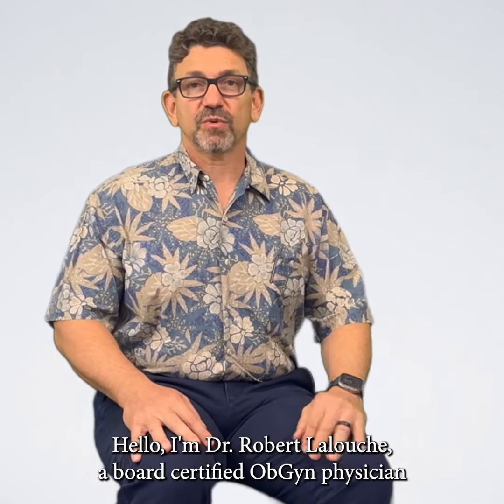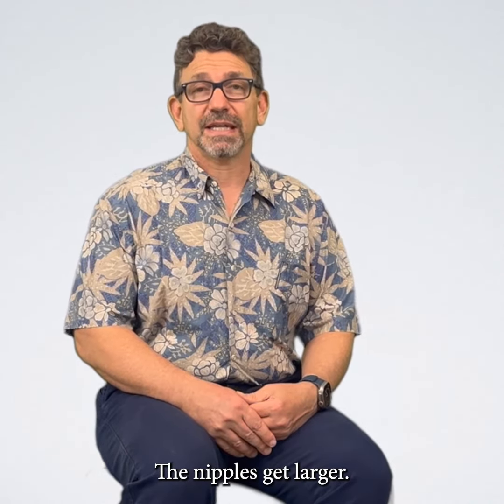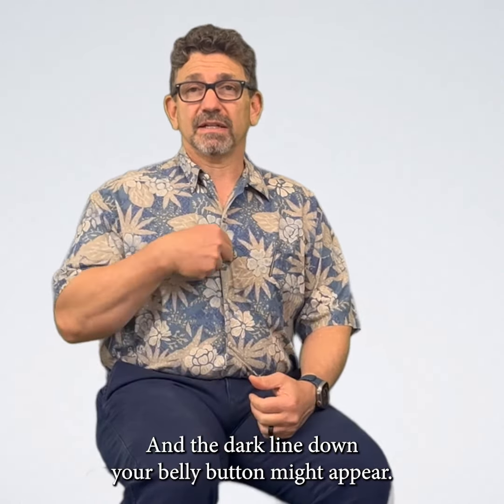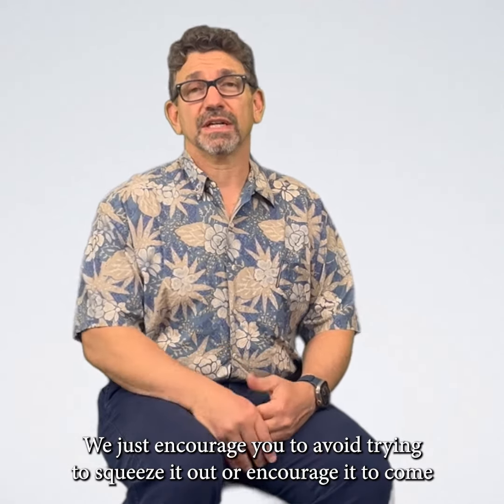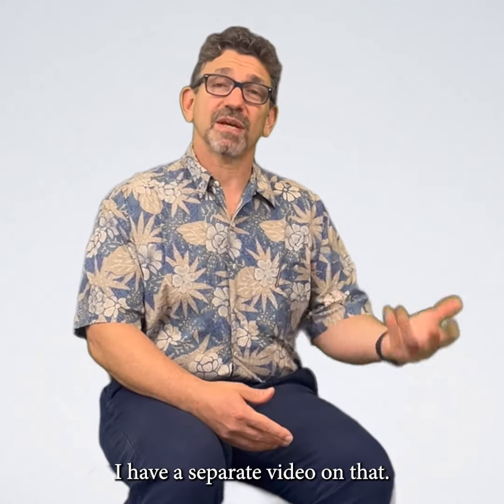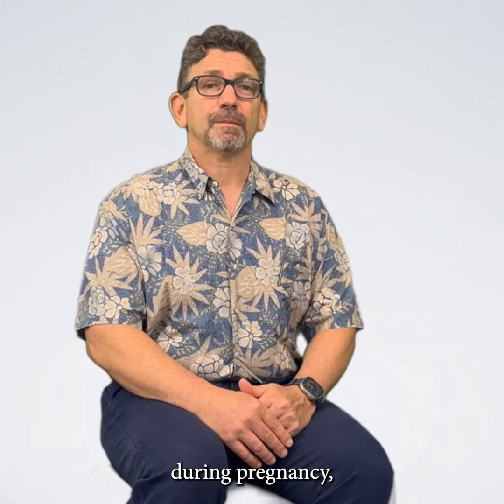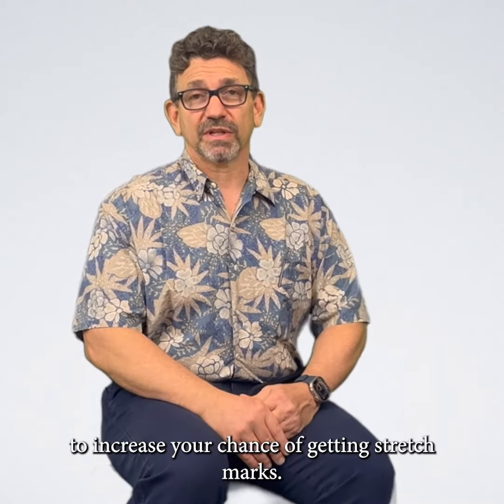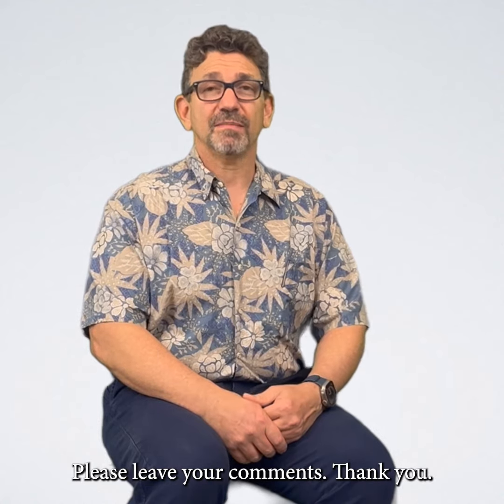Breast Changes in Pregnancy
One of the earliest signs of pregnancy is breast tenderness. There are many further normal changes your breasts undergo during pregnancy in preparation for breast feeding. Let's review...